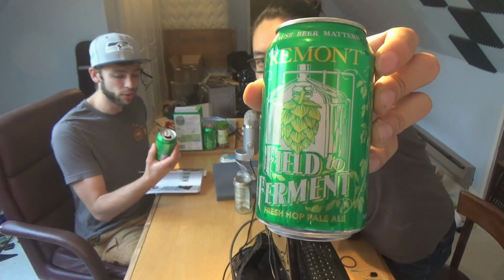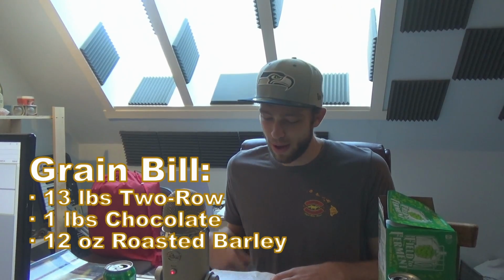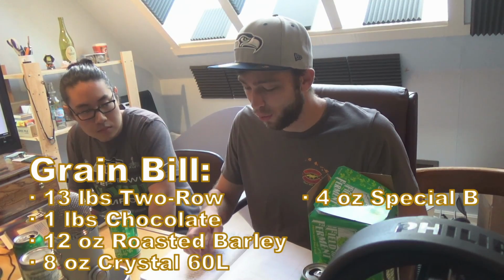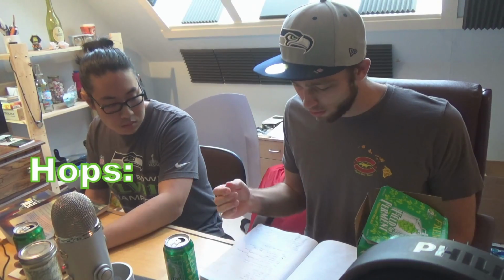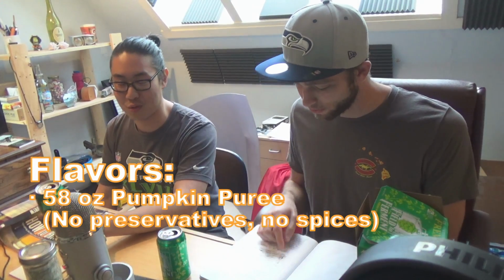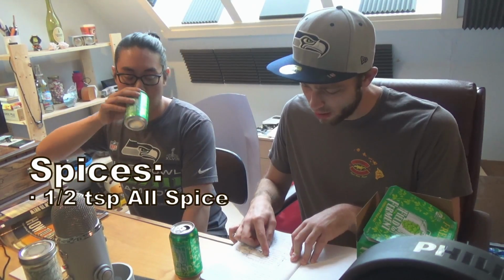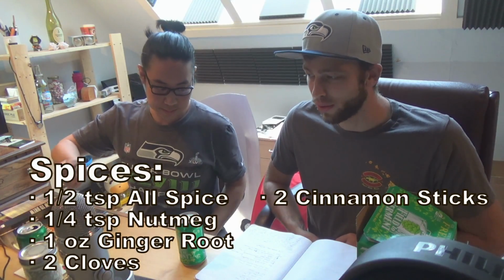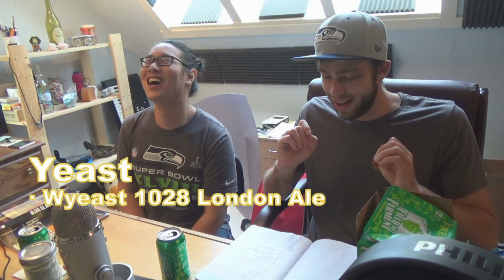Homebrew Recipe: Pumpkin Stout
Episode 1 - Chris and Alex talk about the recipe we used for brewing a pumpkin stout! Since this is Chris's recipe, he gives us the lowdown on all the decisions he made for this brew.

Here's the recipe:

Grains:
13 lbs. Two Row Malt
1 lbs. Chocolate Malt
12 oz. Roasted Barley
8 oz. Crystal 60L Malt
4 oz. Special B Malt
4 oz. Carapils
8 oz. Rice Hulls
Hops:
1.5 oz. East Kent Golding at 60 minutes
1 oz. East Kent Golding at 20 minutes
Flavoring:
58 oz. Pumpkin Puree
Spices:
1/2 tsp. All Spice
1/4 tsp. Nutmeg
1 oz Ginger Root
2 Cloves
2 Cinnamon Sticks
1 pinch of curry powder
Yeast:
Wyeast 1028 London Ale